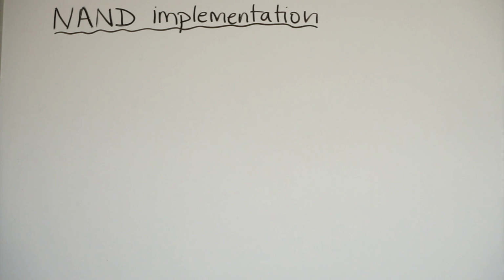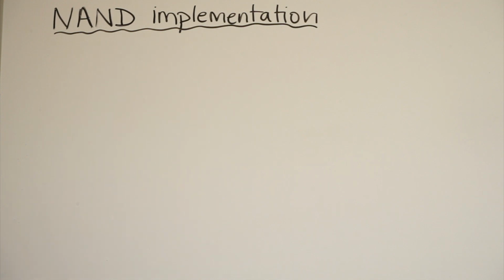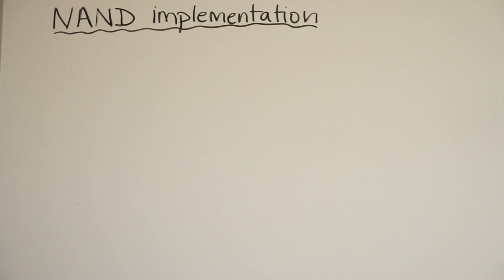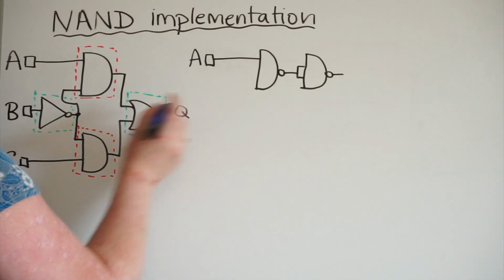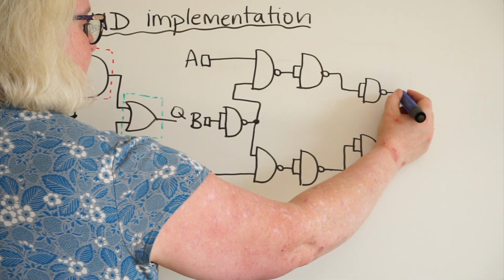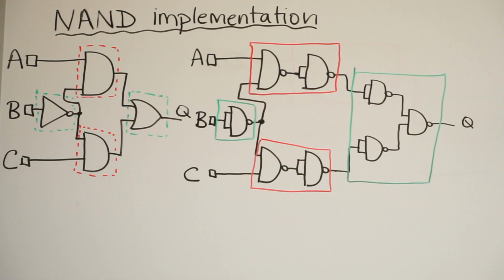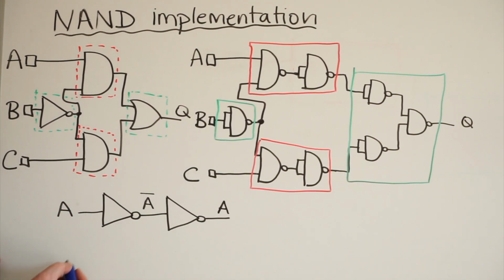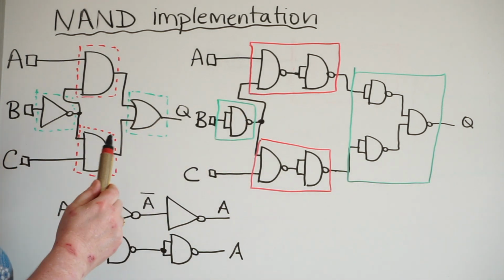Lockdown Logic Episode 5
NAND gate implementation and redundancy.